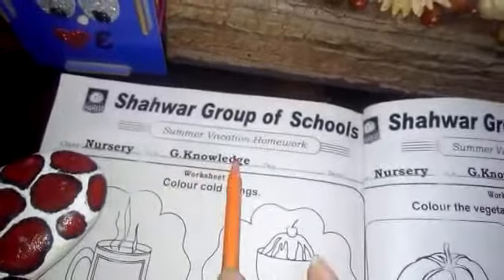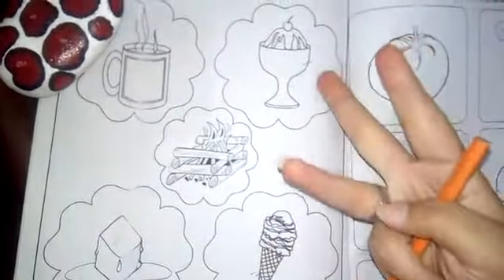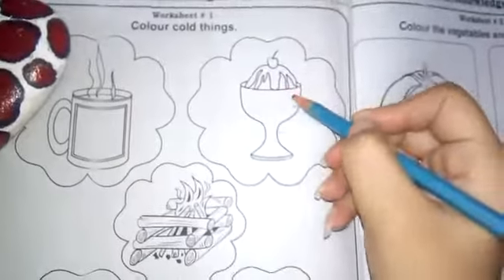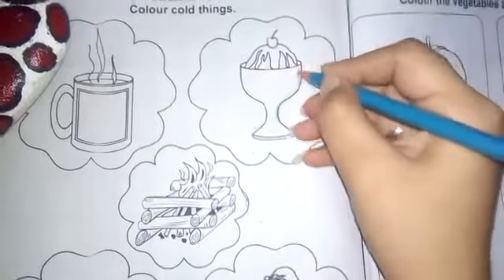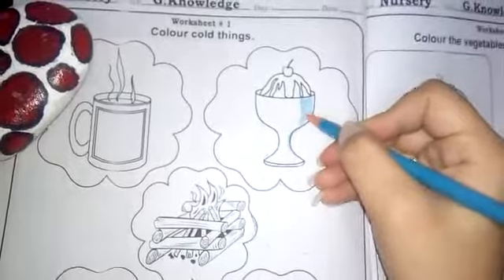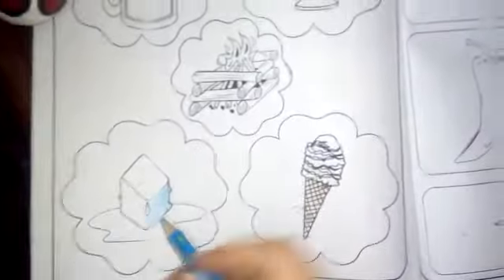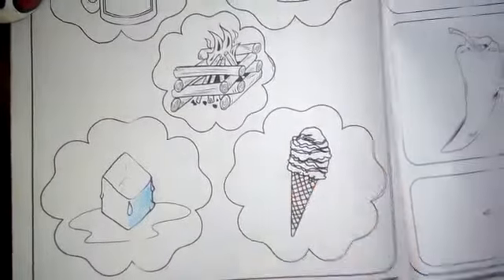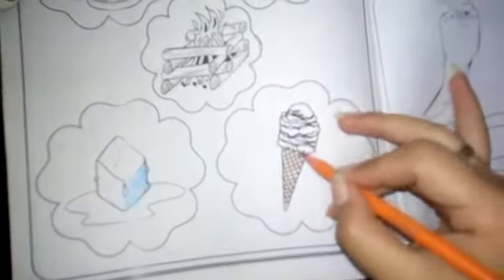Class Nur G K w#1